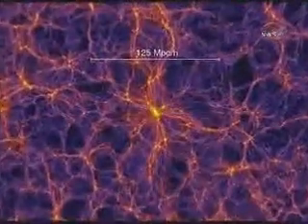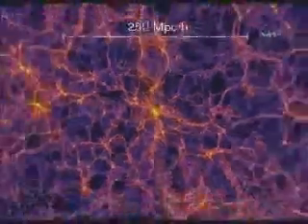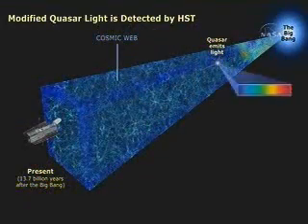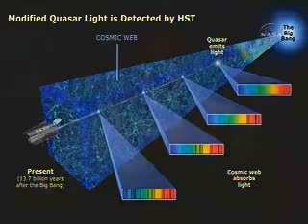HST Science Overview Briefing2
Hubble Space Telescope Science Overview Briefing